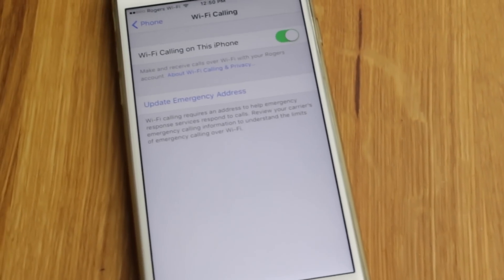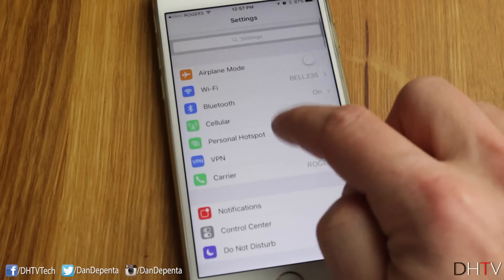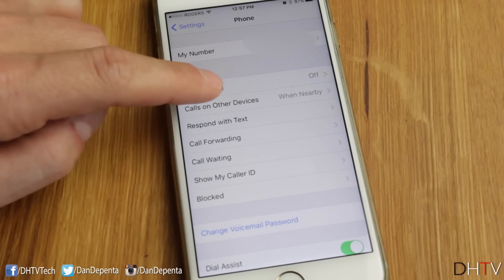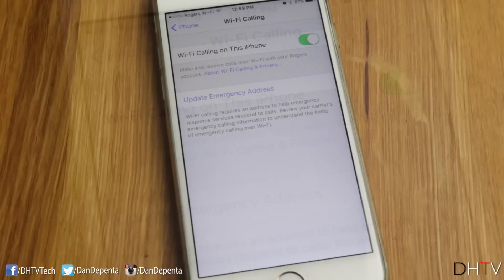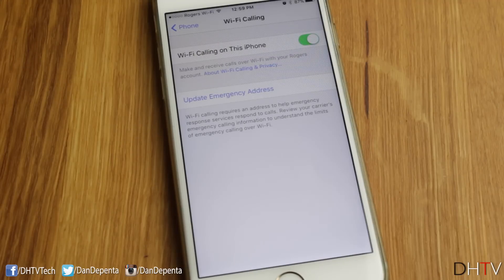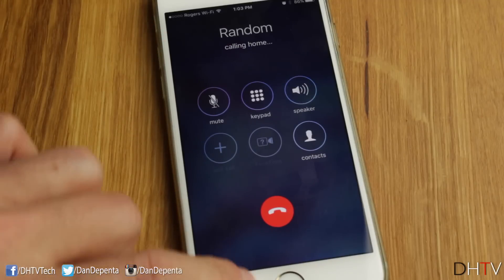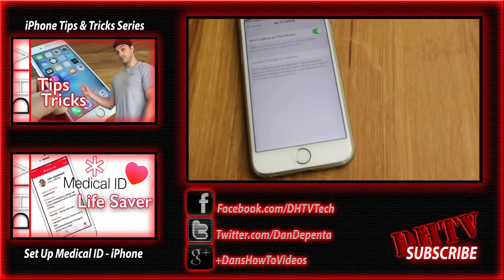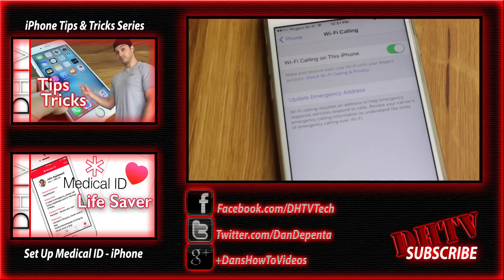How To - Wifi Calling On iPhone 6s, 6s Plus, 6, 5s, 5c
Here is a quick tutorial on how to make and use wifi calling on your iPhone 6s, 6s Plus, 6, 5s and 5c. This wifi call feature can help save you cellular minutes, money and help you when your in areas with poor cellular connections.

IF YOU DON'T HAVE THE WIFI CALLS SETTING
1. You need to have an iPhone 5c or newer device.
2. Your carrier and country may not support wifi calling.

Supported Carriers and Countries
Canada: Bell, Rogers
Hong Kong: 3, SmarTone
United Kingdom: EE, Vodafone
United States: AT&T, T-Mobile, Sprint
Saudi Arabia: Zain
Switzerland: SALT, Swisscom

Verizon users - I read that they offer wifi calls in the Verizon messaging app. Look for that.

3. Your carrier might only support some iPhone versions. In this case you would have to call them to find out.